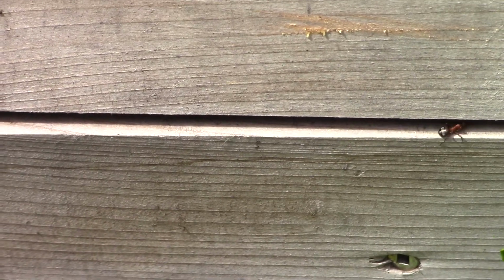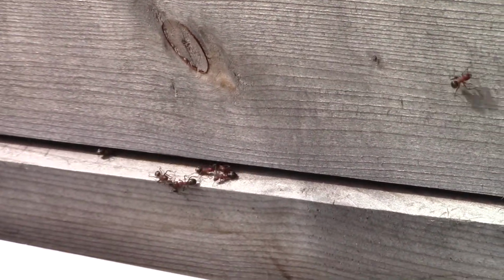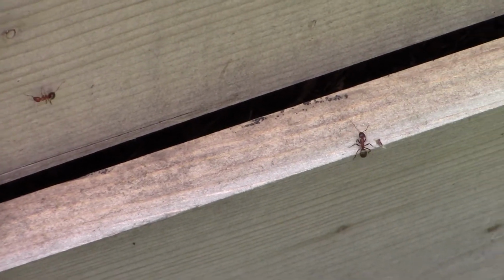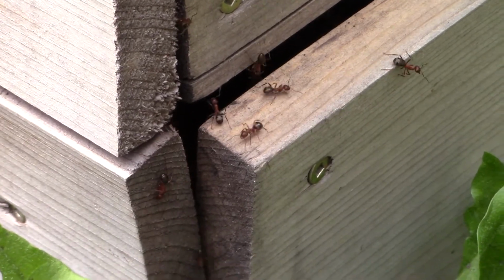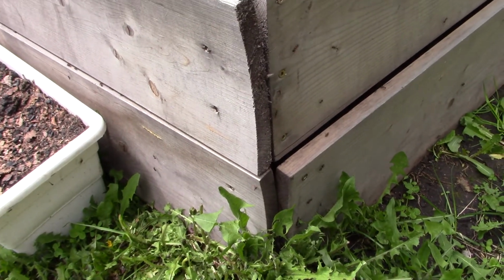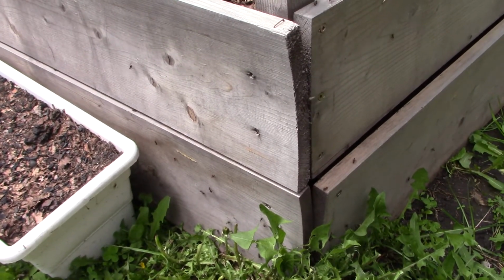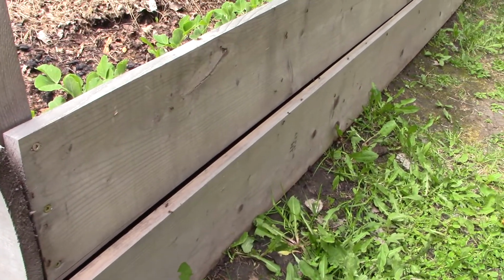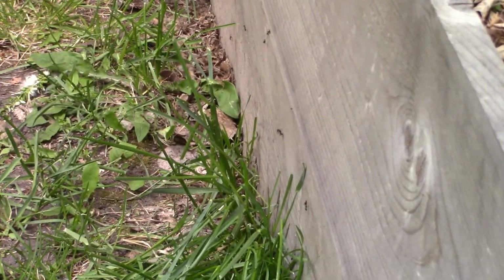Ants in my organic garden. Is it a problem?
Ant swarm as two species battle in my raised bed of peas and peppers. I grow organic and generally let Mother Nature manage the beasties. Peace.